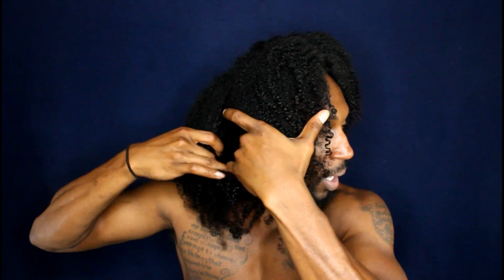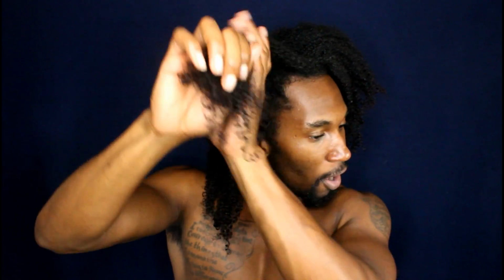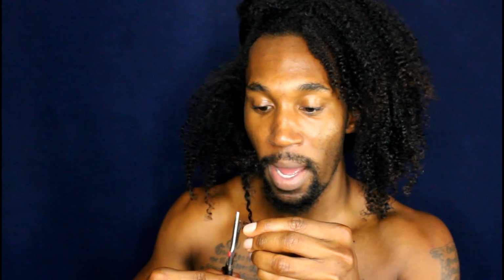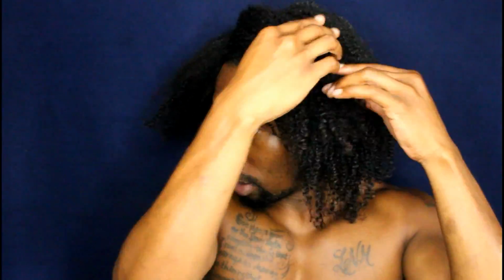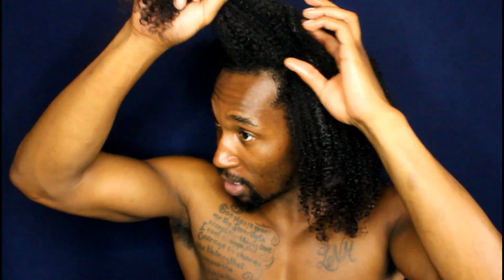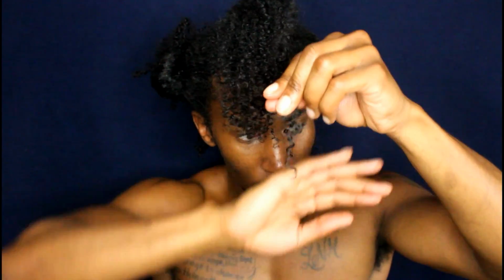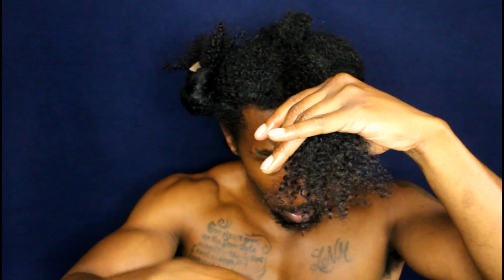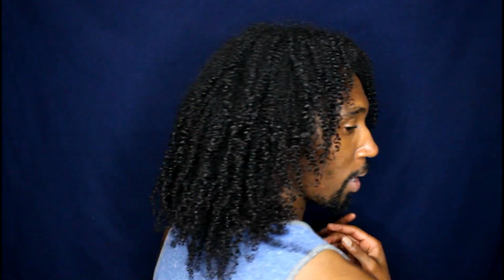How to Trim and Shape Natural Hair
Hey guys so here is how i trim my hair and give it some shape when it starts to get that weird shape that i really don't care for. I am not a professional so consult with your stylist before attempting this!

Product name: Groove | Rejuvenating Scalp Massager by Vanity Planet